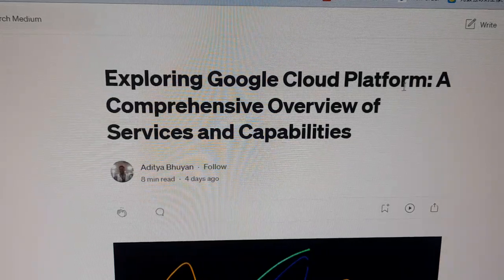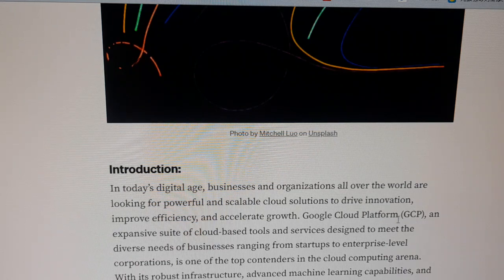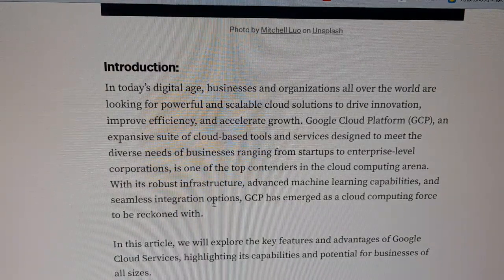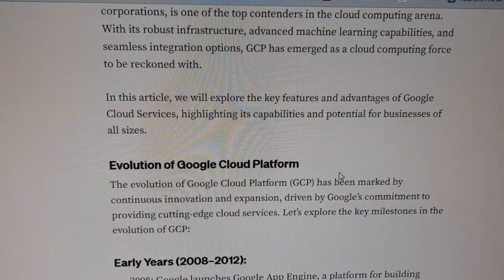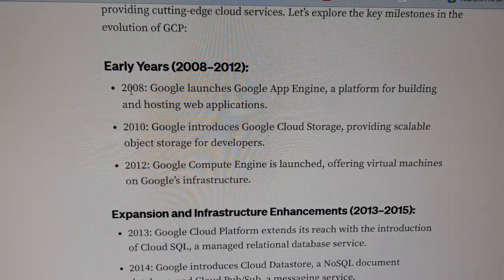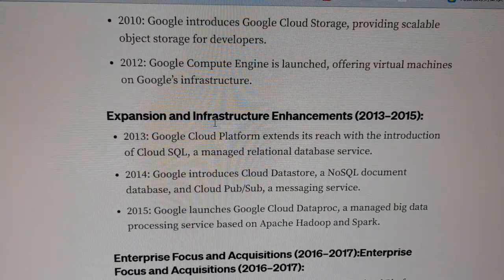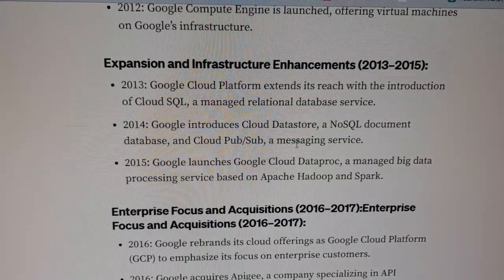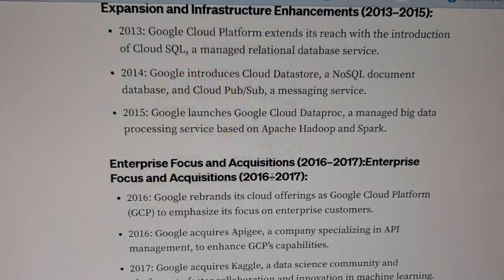Conquer Google Cloud Platform Like a Pro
Hi Viewers today we will discuss about Exploring Google Cloud Platform A Comprehensive Overview of Services and Capabilities